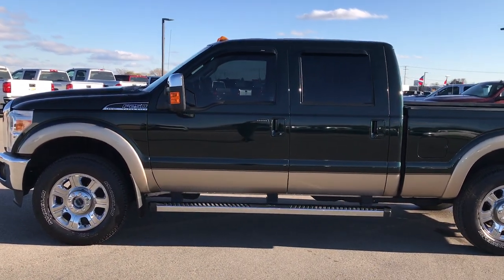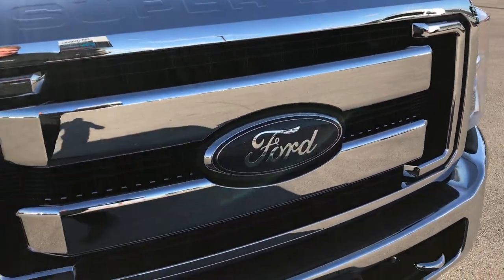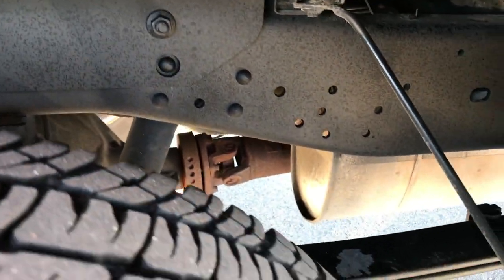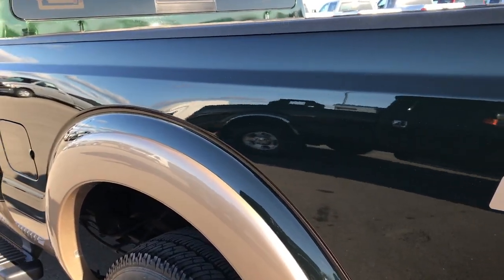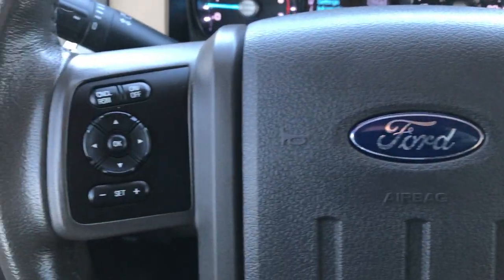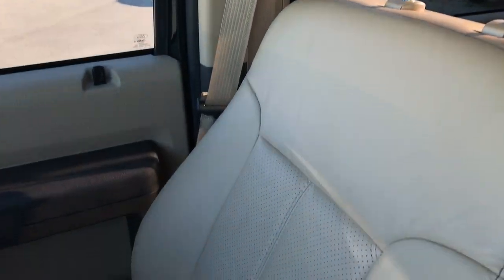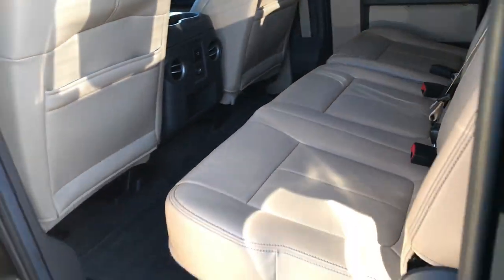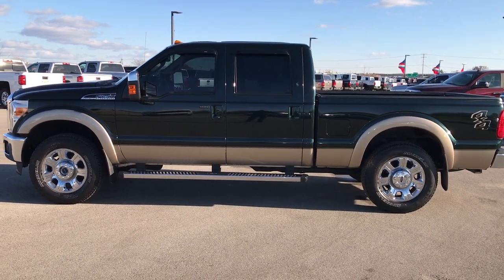2013 FORD F250 CREW SHORT GAS GREEN GEM FOND DU LAC WISCONSIN $37,999 SOLD! 9247A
STOCK: 9247A
PRICE: $37,999
MILES: 33,955
MAKE: FORD
MODEL: F250
VIN: 1FT7W2B61DEA30823

Clean Title History6.2 Liter V8 SOHC Engine with Flex fuel capabilities E85, 385 Horsepower, Full Four Door Crew Cab, Short Box 6 1/2 Foot Shortbox, Lariat Package, 6 Speed Automatic Transmission with Optional Manual Tap Shift, Turn Dial 4x4 Four Wheel Drive 4WD, Factory GPS Navigation System, Reverse Backup Camera Rearview Camera, Dual Power Air Conditioned Ventilated and Heated Seats, Tan Leather Seats, Bucket Seats, Memory Driver's Seat, Full Towing Package with Receiver Trailer Hitch, Wiring and Transmission Cooler Tow Package, 4 Upfitter Switches, Tow Command Factory Electric Brake Controller, Powerscope Tow Power Mirrors that Power Telescope and Power Fold in with Built-in Directional Signals, Advancetrac with Roll Stability Control Traction Control, 3.73 Gears, Michelin LTX LT275/65 R20 Tires, 20 Inch Rims Premium Wheels, Factory Alloy Premium Rims with Chrome Covers, Four Wheel Disc Brakes, Factory Chromed Stepbars, Spray-in Bedliner, Bedrail Covers, Clearance Lights, Fog Lights, Reverse Sensors, Securicode Driver Side Doorcode Keyless Entry, Vent Shades, Locking Tailgate, Chrome Tipped Exhaust, Chrome Trimmed Grill, Chrome Trimmed Mirrors, Tailgate Step Assist Manstep, Chrome Appearance Package, AM / FM Radio Tuner, Sirius/XM Satellite Radio Capabilities Sirius / XM, CD Player, MyFord Touch System, Sony Premium Audio Sound System, Microsoft SYNC System with Bluetooth, Hands-Free Audio System Blue Tooth, Factory Subwoofer, SD Card Slot, USB Jack Portable Audio Connection, Keyless Entry with Factory Remote Start, Power Sliding Rear Window Rear Window Defroster, Adjustable Height Seatbelts, Driver and Passenger Front Air Bags, L.A.T.C.H. Child Safety System, Multi-Function Steering Wheel Controls, Compass, Outside Temperature Display and Mileage Display, Dual Multi-Zone Climate Control , Power Adjustable Pedals, Factory Floormats, Storage Compartment Under Rear Seats, Woodgrain Dash Trim, Air Conditioning AC, Cruise Control, Power Locks, Power Windows, Automatic Headlights Autolamp, Tilt/Telescope Steering Wheel, 110V / 150W Auxiliary Power Outlet, 5 Year / 60,000 Mile Remaining Powertrain Factory Warranty, Whichever comes first, Green Gem Metallic over Gold two tone paint schemes! Clean Autocheck! Very very clean inside and out! Make your move before this super clean 4wd is gone!

STOCK: 9247A
PRICE: $37,999
MILES: 33,955
MAKE: FORD
MODEL: F250
VIN: 1FT7W2B61DEA30823